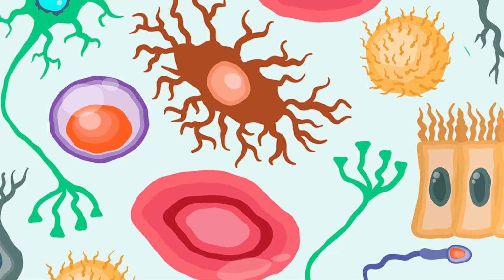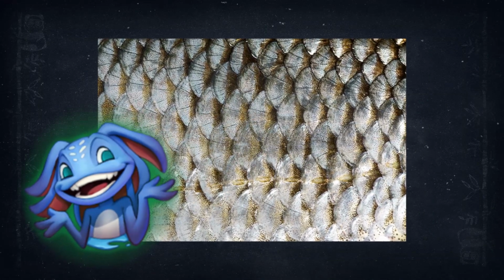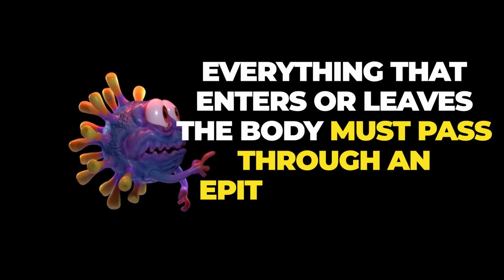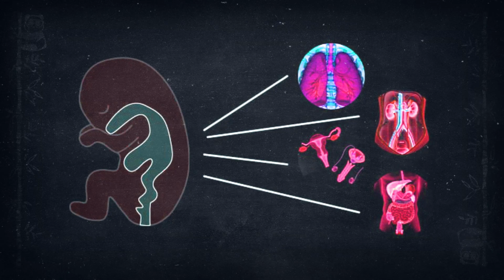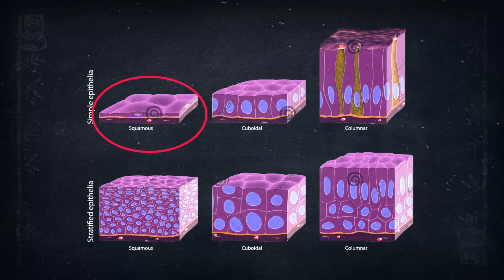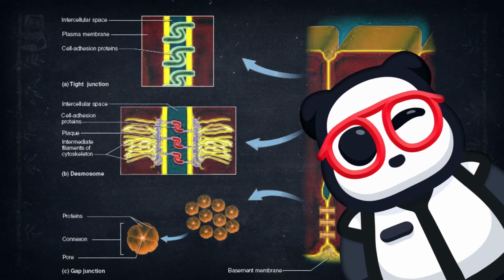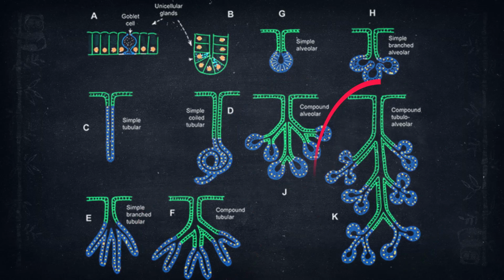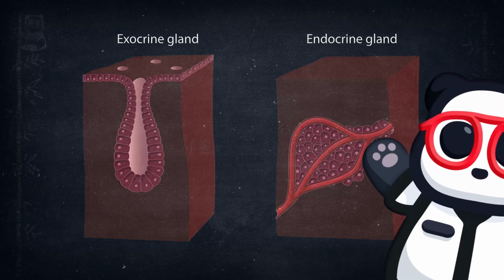Epithelial Tissue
Welcome to Science Break!
This channel brings you clear, engaging, and easy-to-understand Biology and Chemistry lessons designed for high school students and curious learners of all ages. Each video breaks down scientific concepts with simple explanations, visual examples, and fun facts to help you learn faster and better.

🧪 What you’ll find here:
– Short and clear science explanations
– Weekly Biology and Chemistry videos
– Safe and easy experiments
– Study tips and exam-friendly summaries
– Interesting scientific curiosities

🐼 Join our friendly panda mascot as we explore the fascinating world of science and make learning fun, accessible, and exciting.

Have questions or ideas? Leave them in the comments — your participation helps our science community grow!